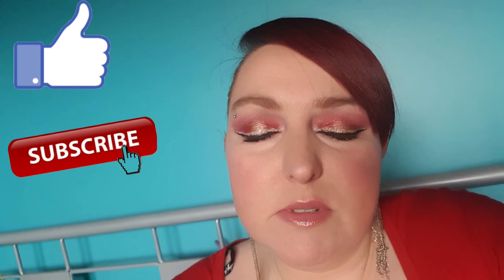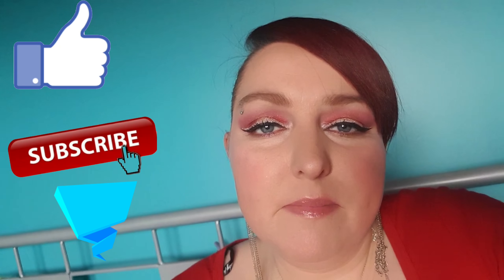Red and gold eyeshadow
Red and cold eyeshadow